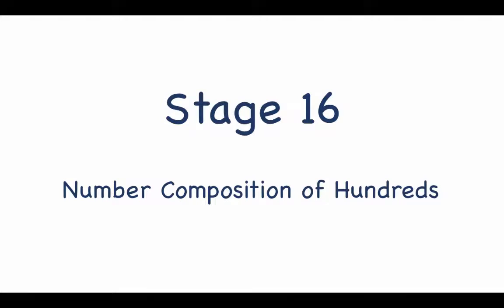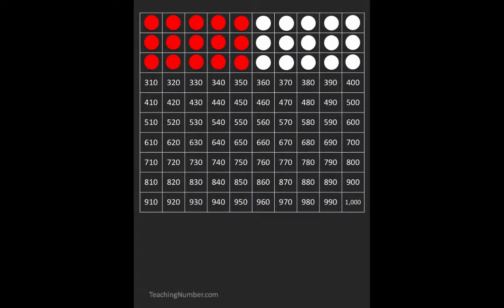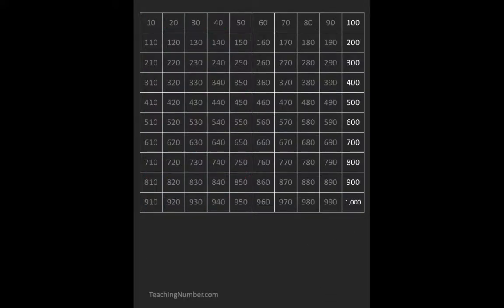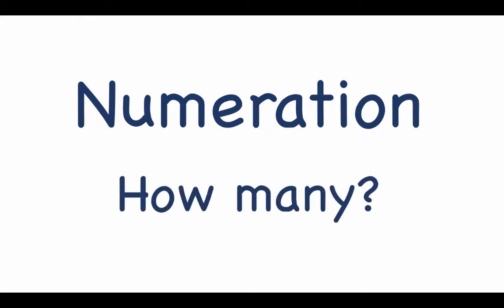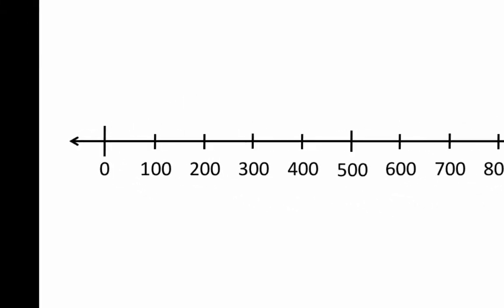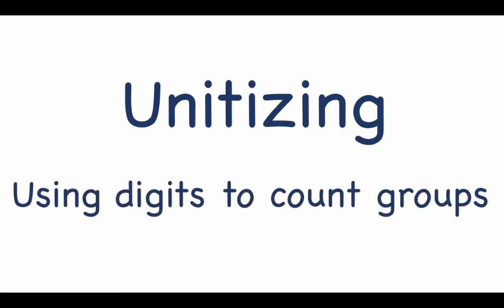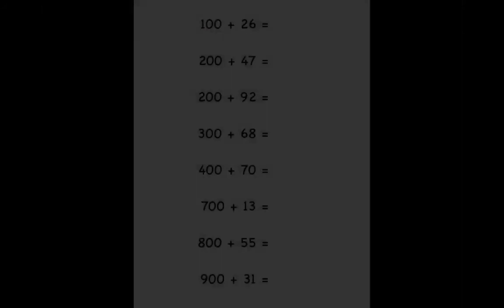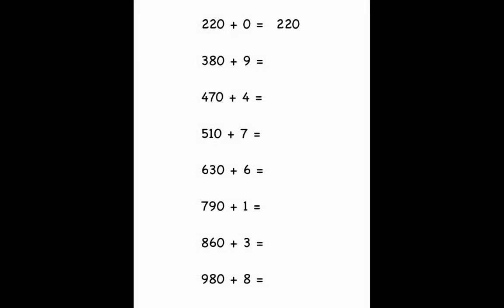Stage 16 Number Composition of Hundreds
Teaching Number draws on numerical cognition research to understand critical dependencies in the development of a strong sense of number and a deep understanding of the decimal (base ten) number system. Stage 16 uses the math rack number grid and the number line to help students generalize the role of place value and powers of ten in the decimal number system and help students become computationally fluent with larger numbers.